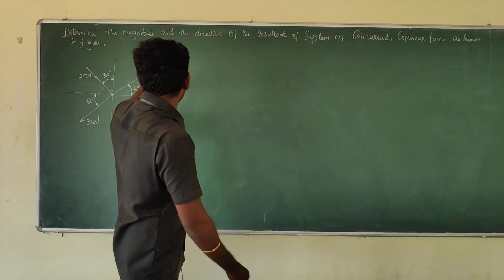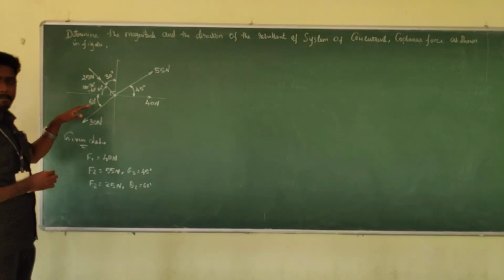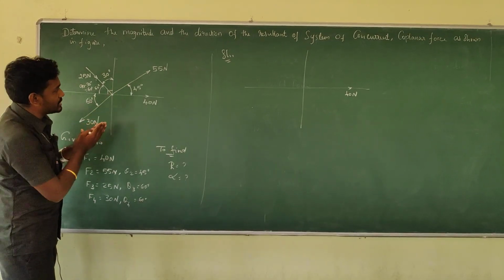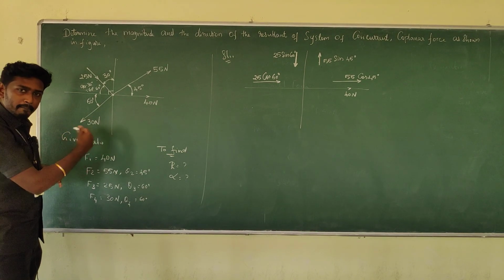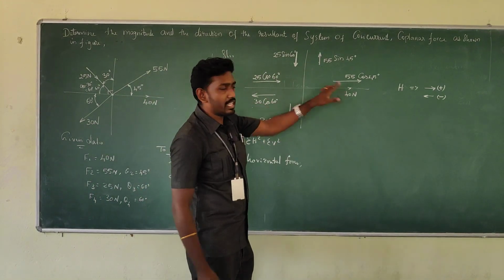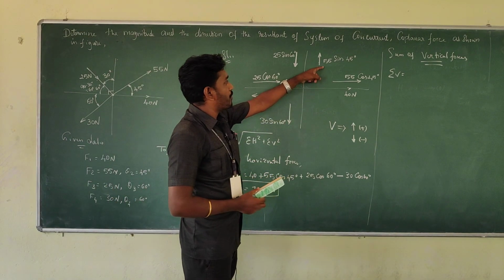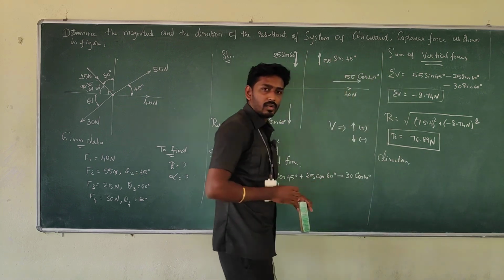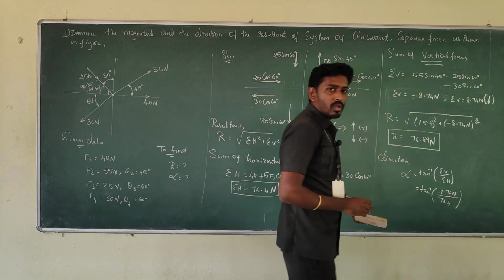Problem-1(Based on Resolution of Force)|Unit:1|Statics of Particles